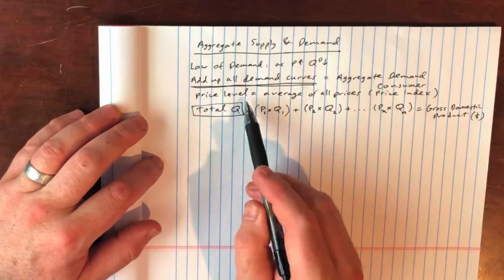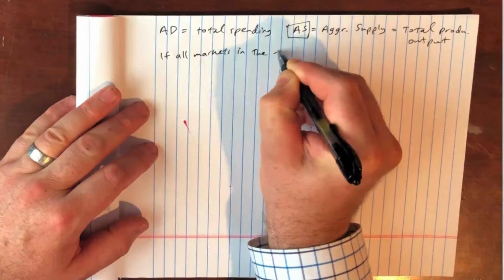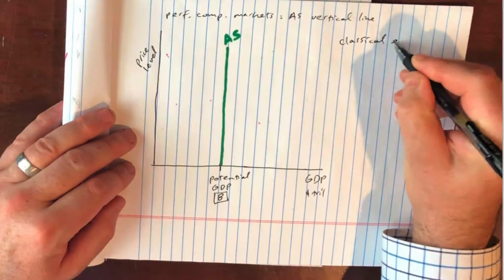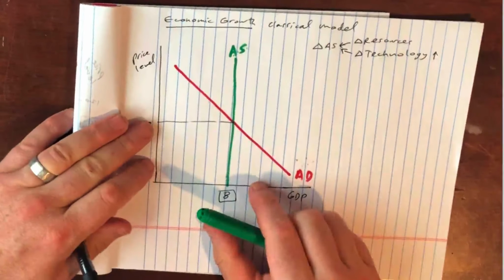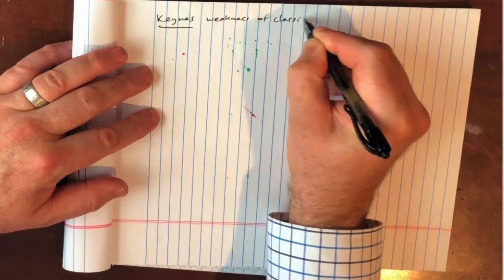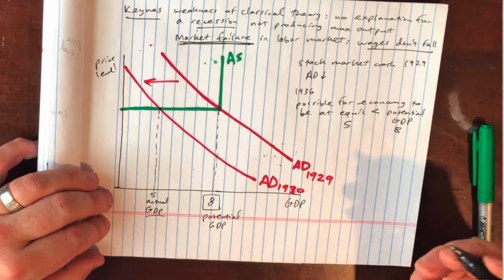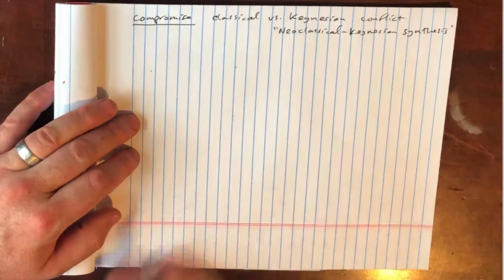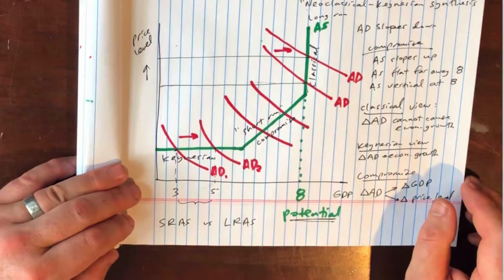Introduction to Macroeconomics: Aggregate Supply and Demand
An explanation of aggregate demand, the price level, and the different views of the aggregate supply curve in macroeconomic theory: classical, Keynesian, and the compromise, or the neoclassical-Keynesian synthesis